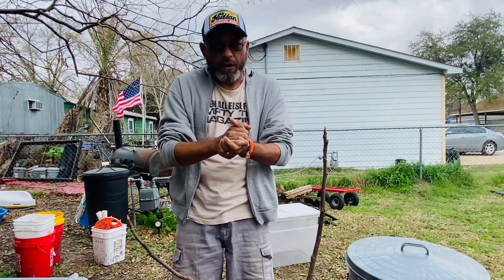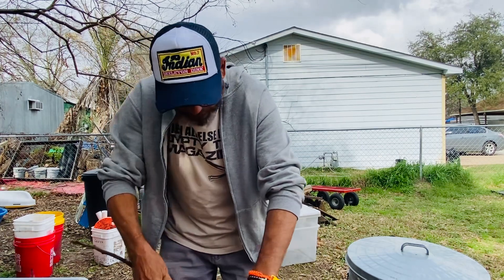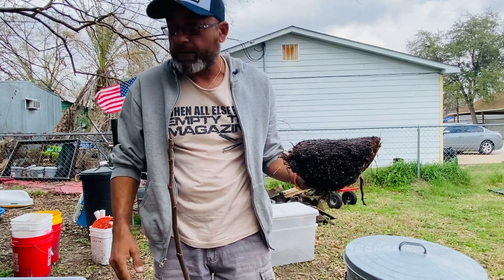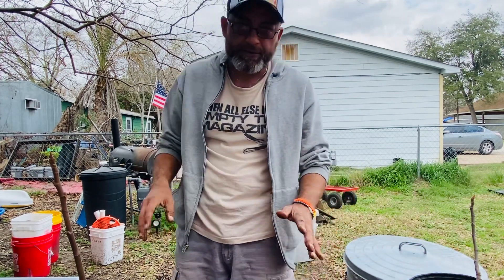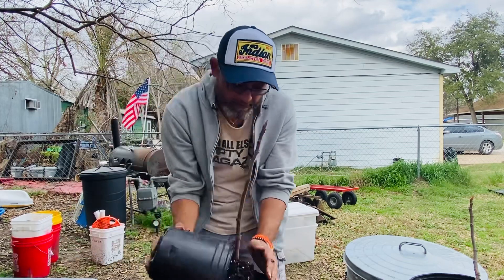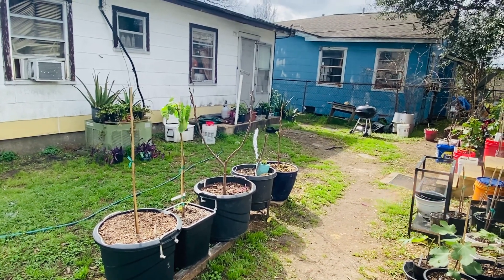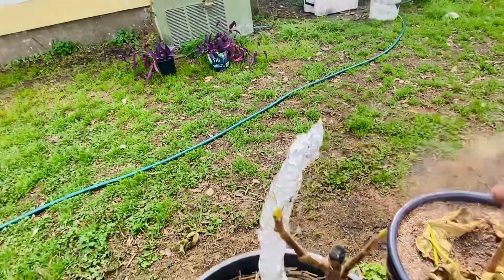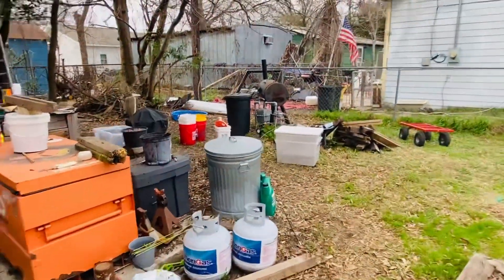How to saw a fig tree in half.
When two trees come together at the base. A good way to make two trees is to just cut them in half. Not complicated these trees are pretty tough…I hope.